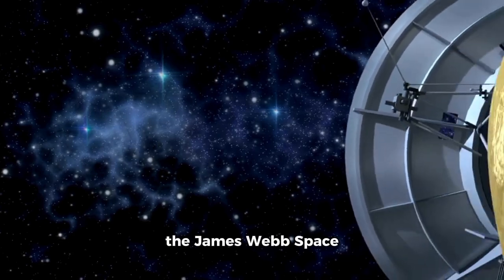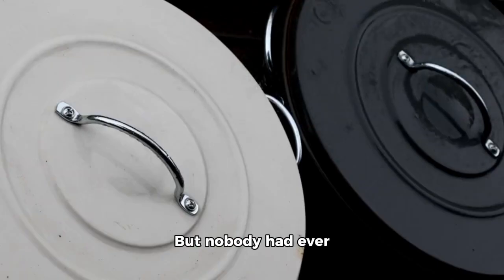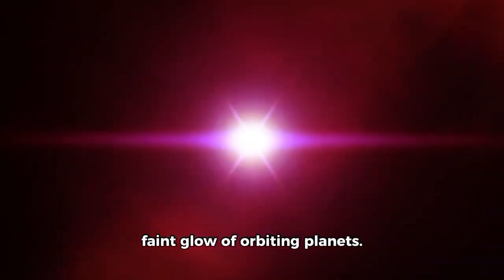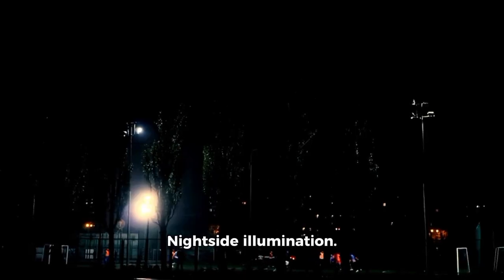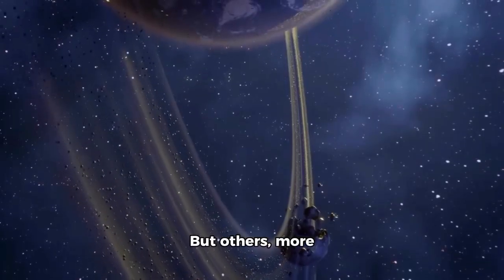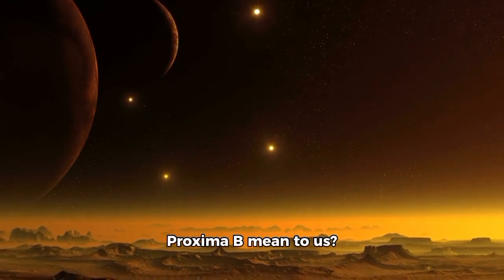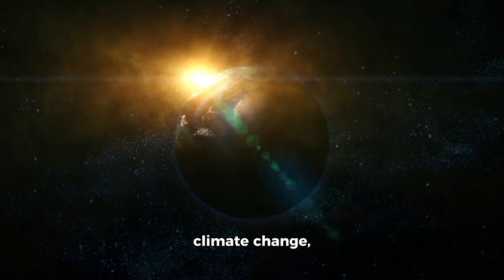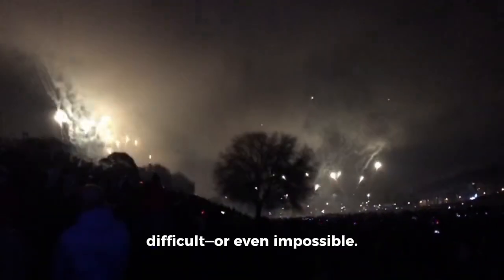James Webb Telescope Just Announced First Ever, Real Image of Proxima B!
Witness history in the making—the James Webb Space Telescope has potentially captured its clearest image yet of Proxima b, our nearest exoplanet neighbor just 4.2 light-years away! This is a milestone moment that could redefine our search for Earth-like worlds.
Explore the image in detail, learn how advanced infrared techniques and powerful coronagraphs help Webb peer past the glare of its star, and find out what this could mean for the future of exoplanetary science. Real or not, this claim ignites the imagination and fuels our cosmic curiosity.